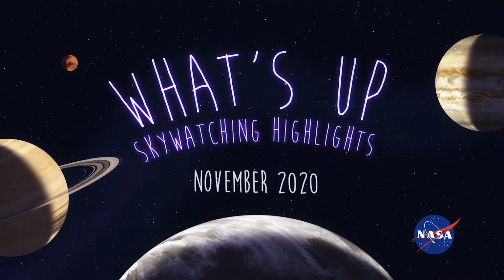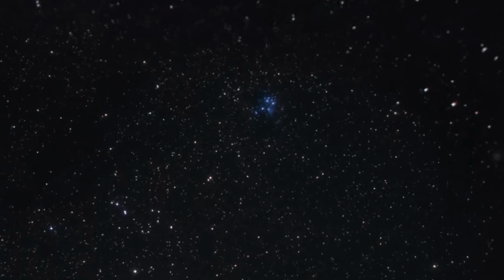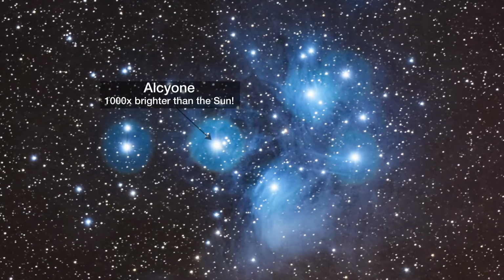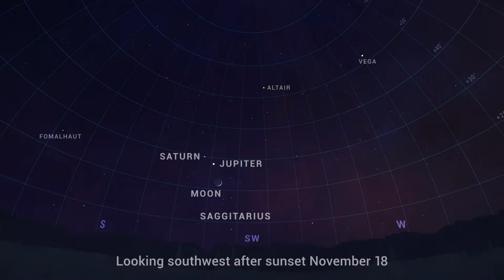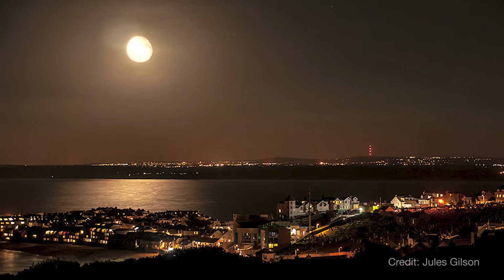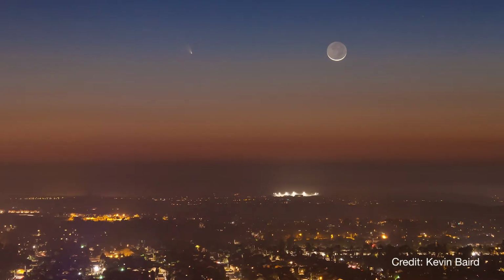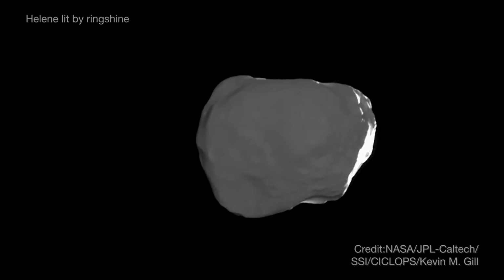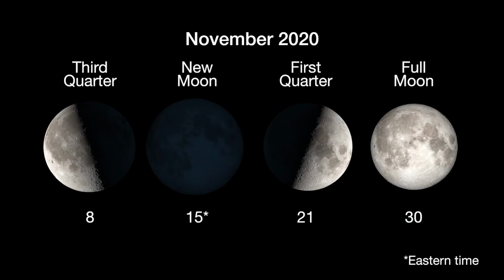What's Up: November 2020 Sky watching Tips from NASA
What are some sky watching highlights in November 2020? Cool autumn evenings are a great time to look for the Pleiades star cluster. You'll also have a couple of great opportunities to observe the Moon with Jupiter and Saturn. Plus check out the phenomenon known as Earthshine.